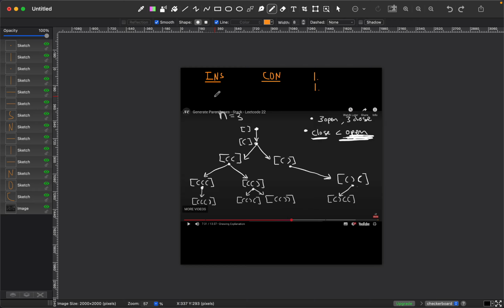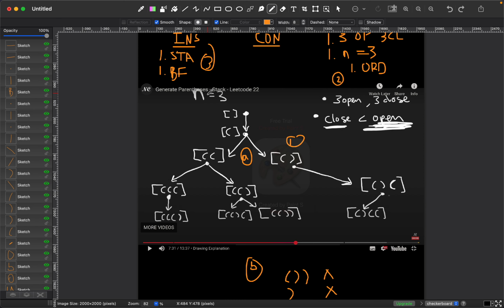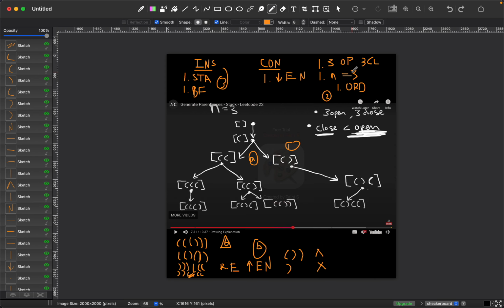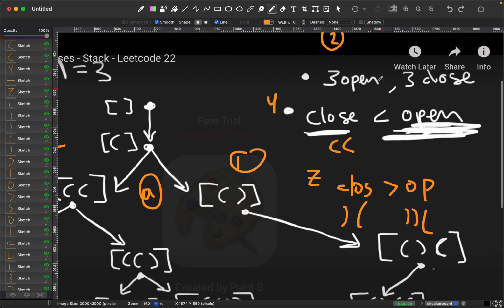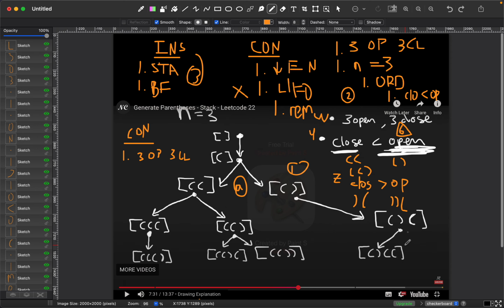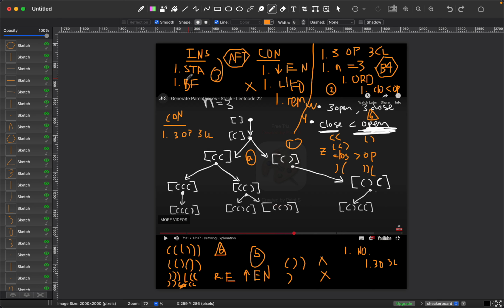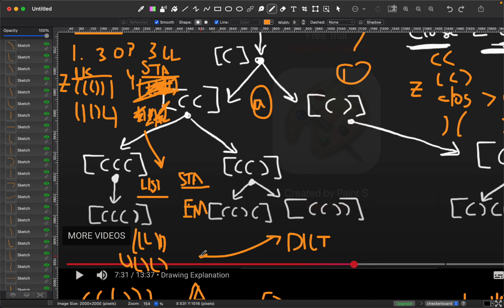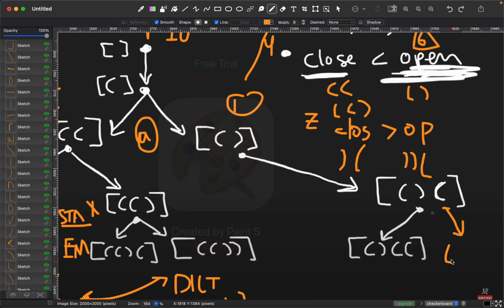Generate Parentheses Leetcode 22